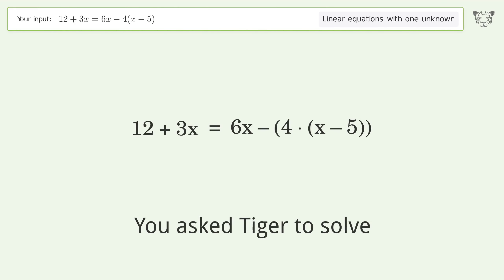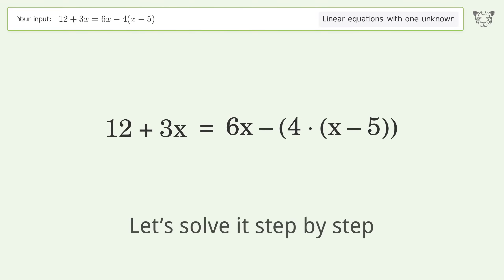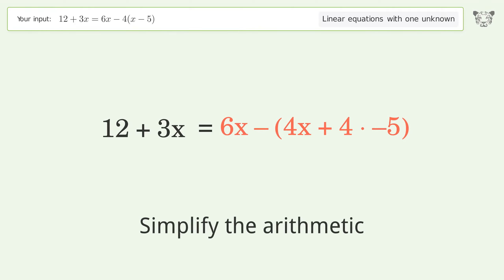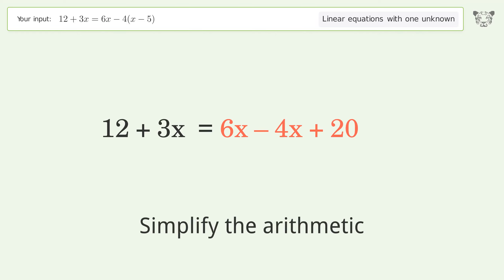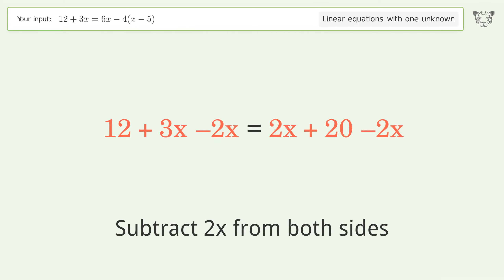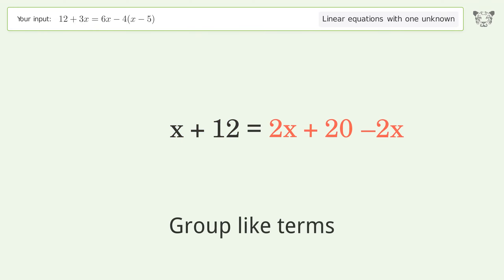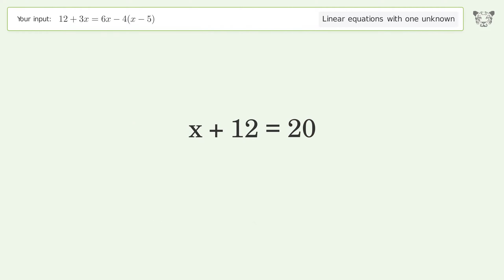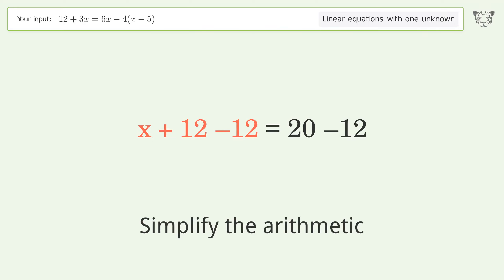Solve 12+3x=6x-4(x-5): Linear Equation Video Solution | Tiger Algebra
Struggling with 12+3x=6x-4(x-5)? Watch our step-by-step video on Tiger Algebra to master this linear equation effortlessly.